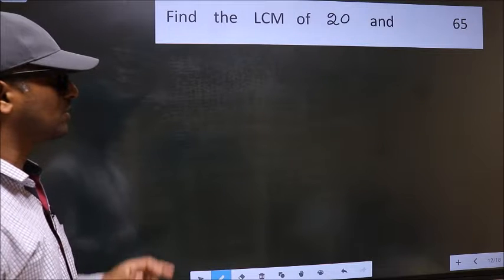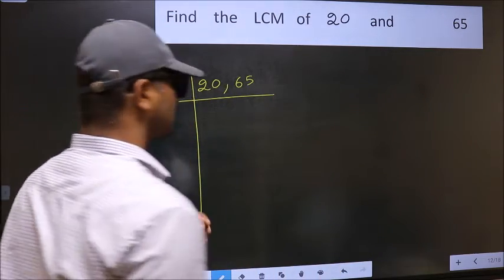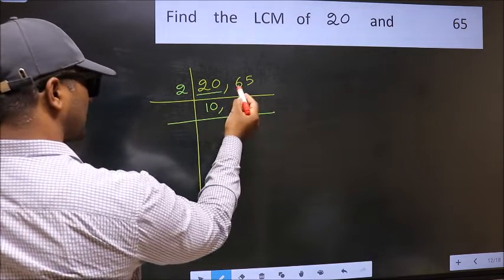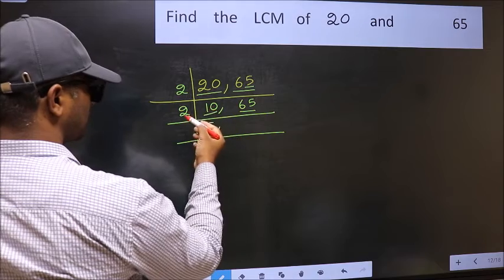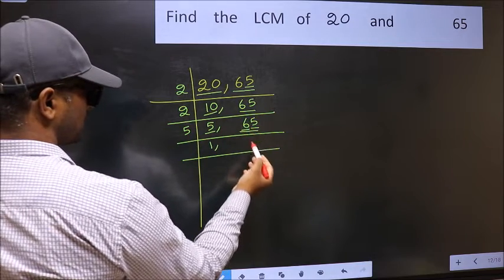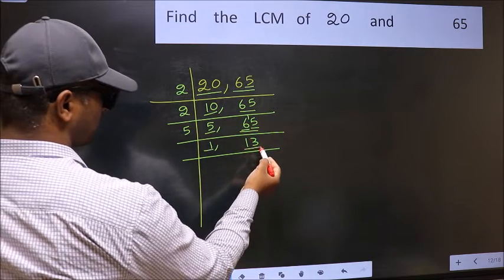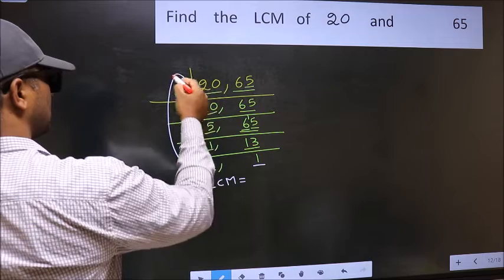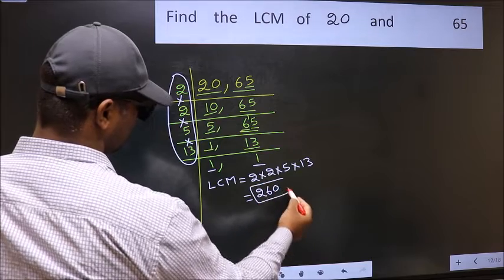LCM of 20 and 65